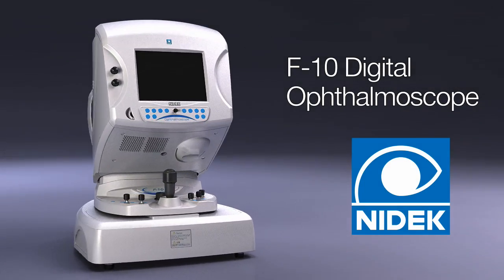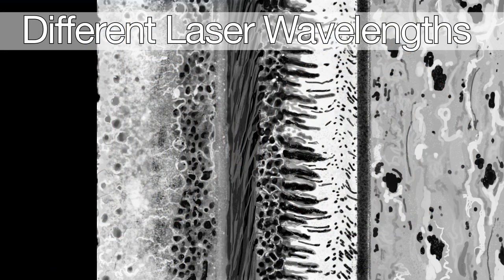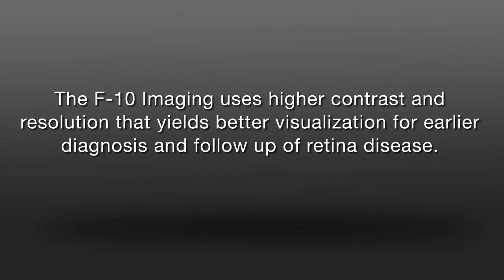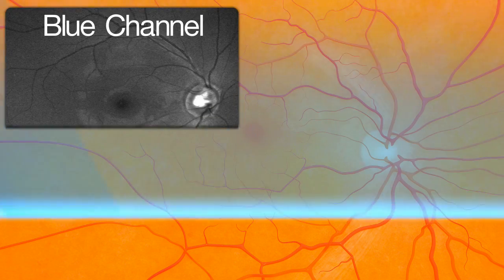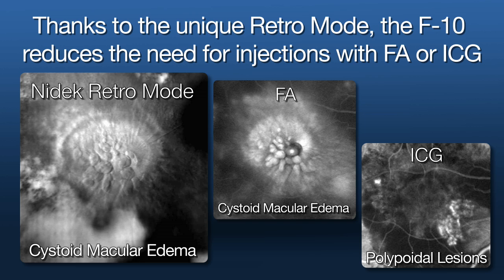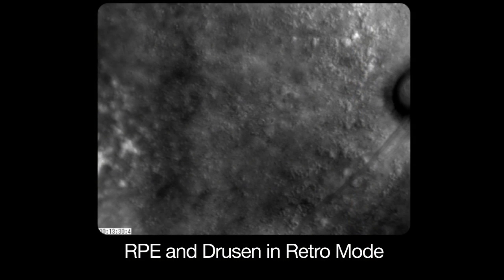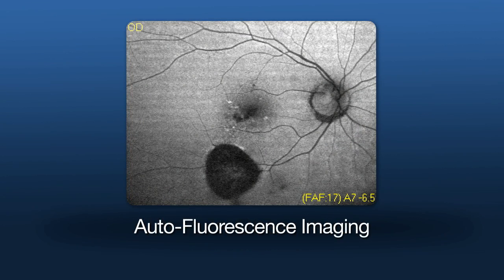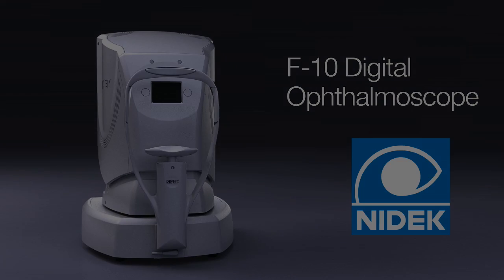F-10 Scanning Laser Ophthalmoscope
Introducing Nidek's F-10, a confocal Scanning Laser Ophthalmoscope that brings a significant advancement in imaging of the retina. While white light scatters in ocular media, the use of IR plus three visible wavelengths through confocal adjustable apertures provides better imaging at different depths of the retina. The F-10 uses four colors including: 490 nanometer blue, 532 nanometer green, 660 nanometer red, and 790 nanometer near infrared. Unlike other SLOs, Nidek's F-10 has four colors for different penetration levels. The F-10 imaging uses higher contrast and resolution that yields better visualization for earlier diagnosis and follow-up of retina disease. Live videos of early fill analysis captures videos at up to 26 frames per second to verify detailed vessel filling over time. Through automatic composite imaging of the RGB, color is now possible. And with the addition of the Green, there is the ability to observe retina vasculature. FA and ICG images may be captured simultaneously. FA overlay features improves late FA image quality. Thanks to the unique retro illumination mode, the F-10 allows for small pupil and non-myd imaging, with the possibility to reduce the need for injections with FA or ICG. The IR light through offset viewing of illumination apertures reflects from posterior sclera and it is this specular reflection that allows drusen to be visualized clearly and confirmed with greater certainty. The Small pupil Non-Myd Retro Mode highlights: Drusen and Edema, Retinal Pigment Epithelium, Vitreous observation, and Retina layer specular reflection. Finally the F-10 includes composite Auto-fluorescence imaging that details RPE damage and lipofusin accumulation. Nidek Microperimetry data may also be registered and overlaid using the auto tracking mode from Nidek's MP-1. For more information about the F-10, please contact Nidek today.